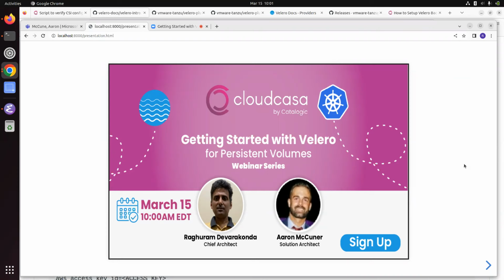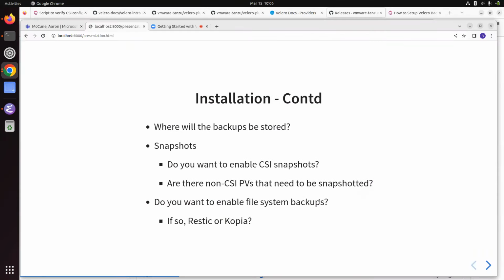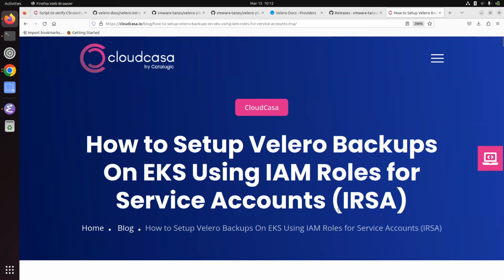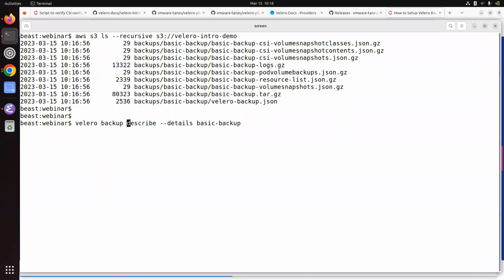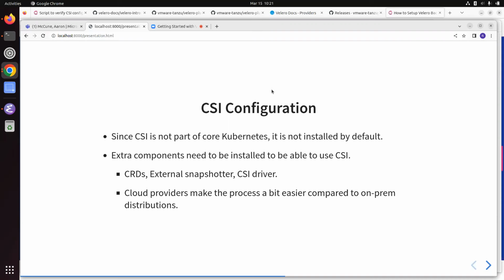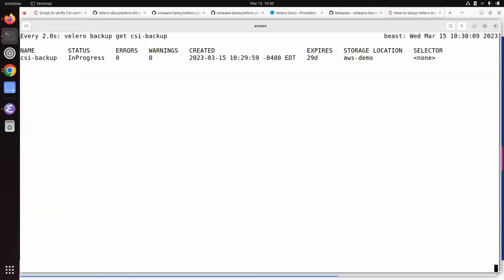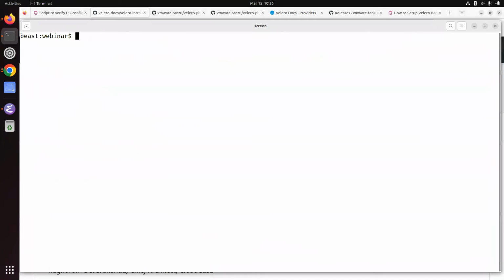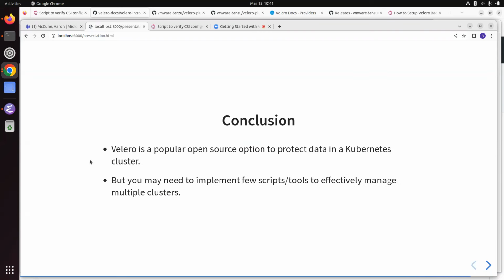Velero – the open source Kubernetes backup and recovery tool